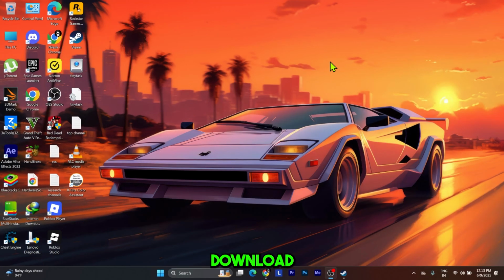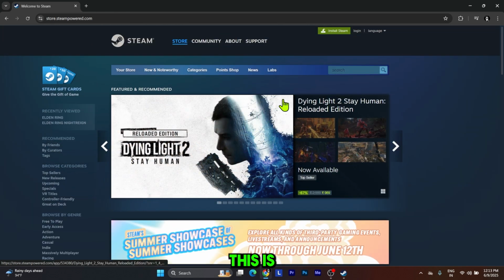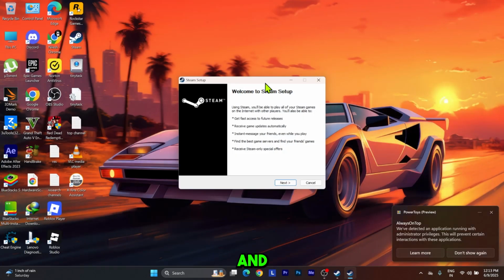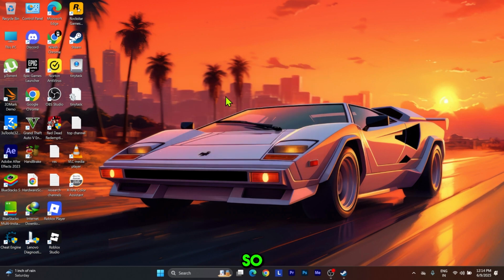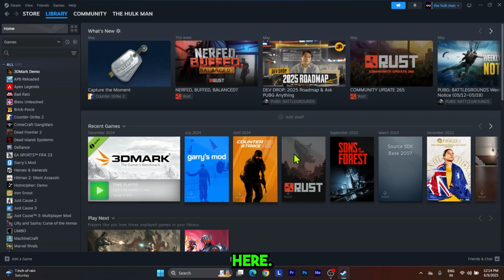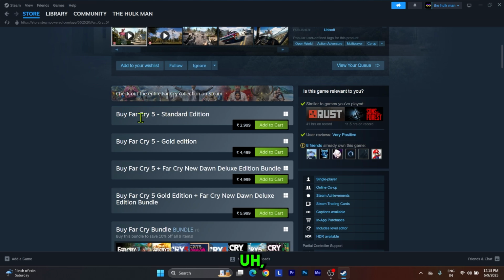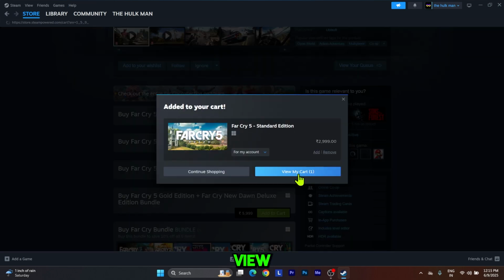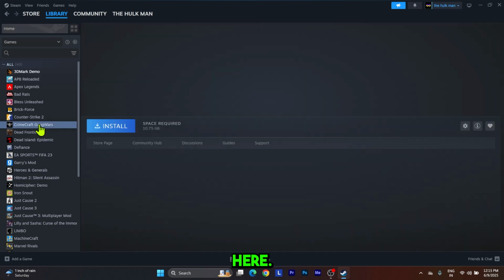How to Download and Install Far Cry 5 on your windows pc / Laptop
In this video I will teach you guys How to Download and Install Far Cry 5 on your windows pc / Laptop